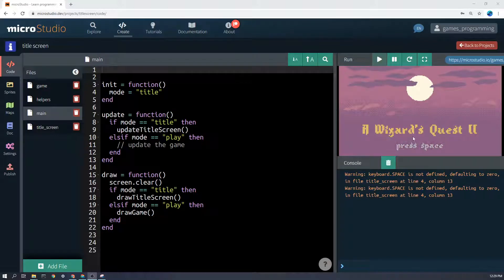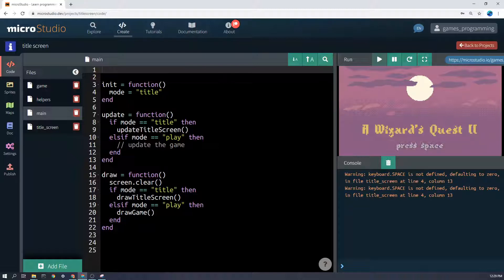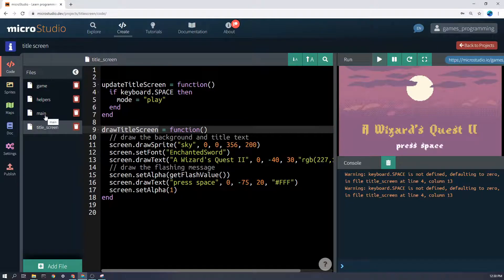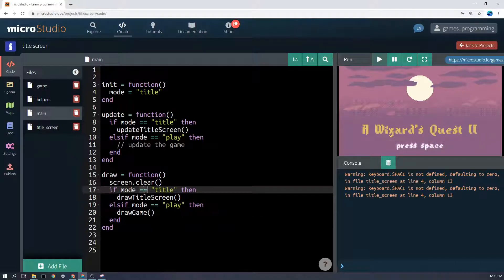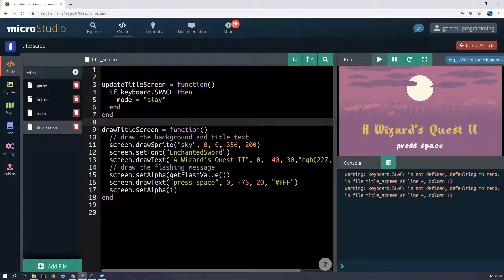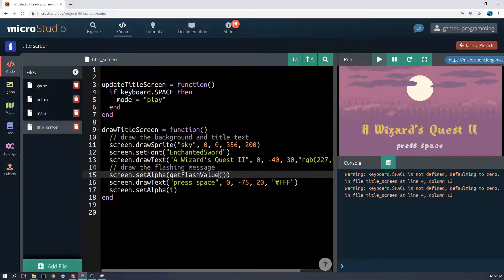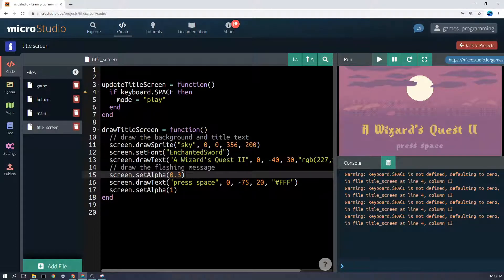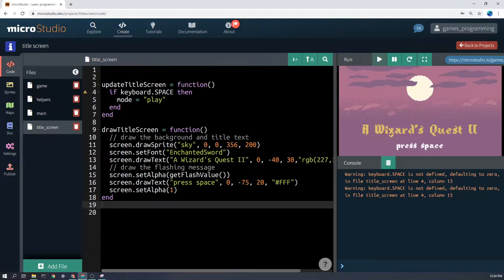Title Screen | MicroStudio Game Elements